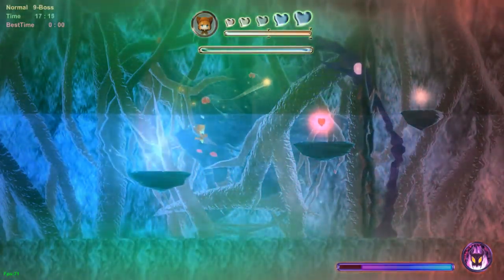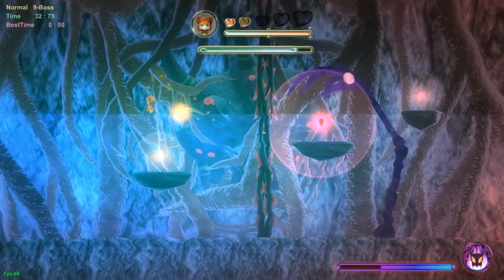Let's Play: Elmia (Finale)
The final boss! We've made it to the end of our journey and boy did I have loads of fun with it, and I hope you all did as well!